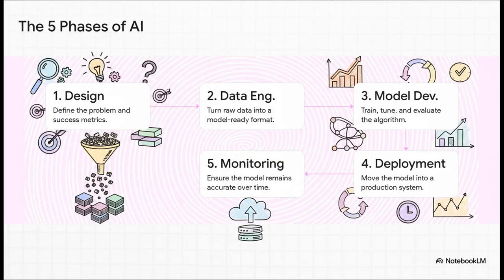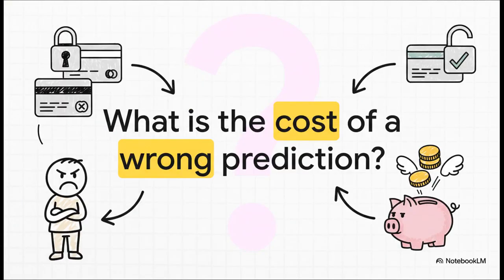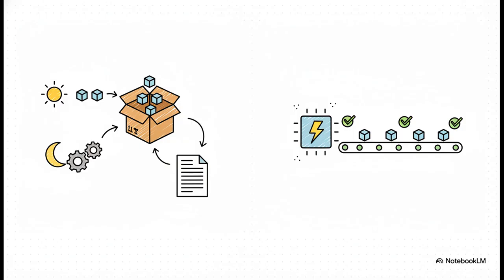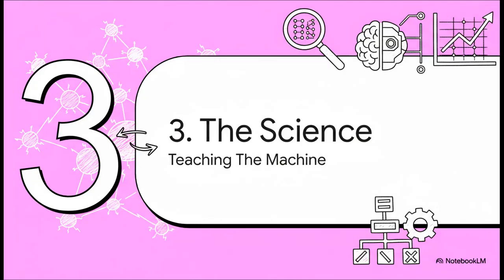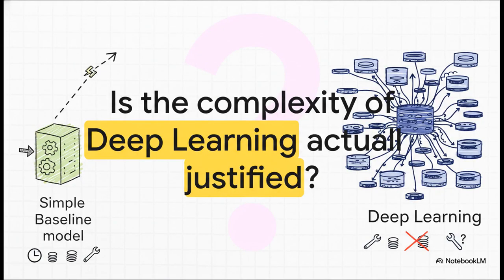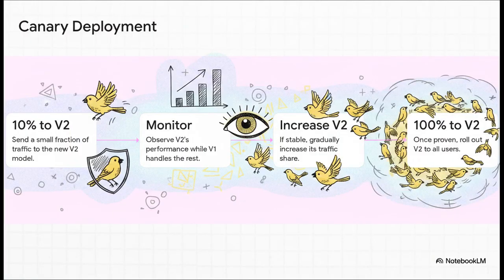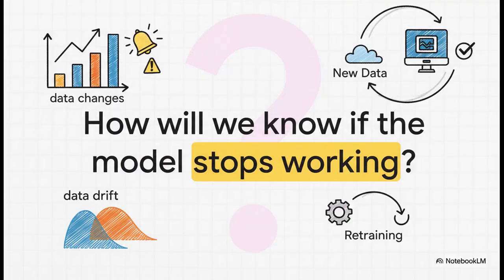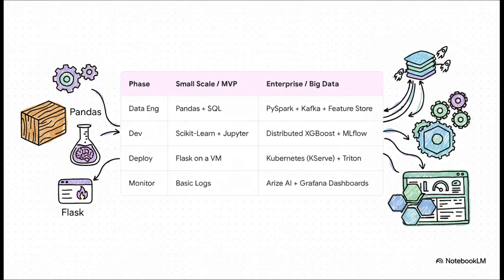6 The Machine Learning Lifecycle An Architectural Blueprint